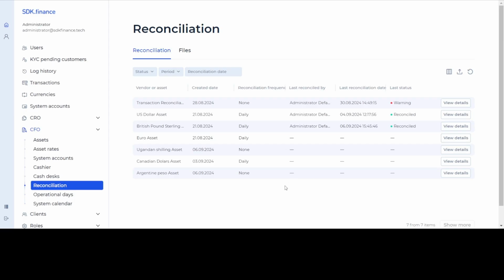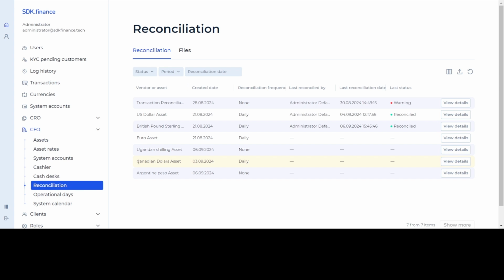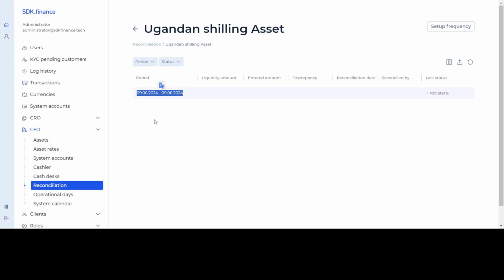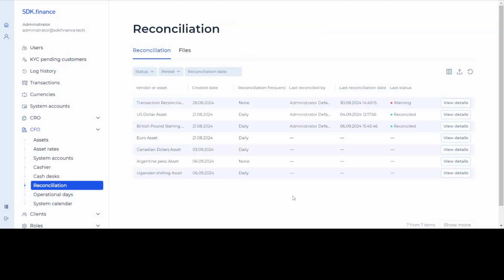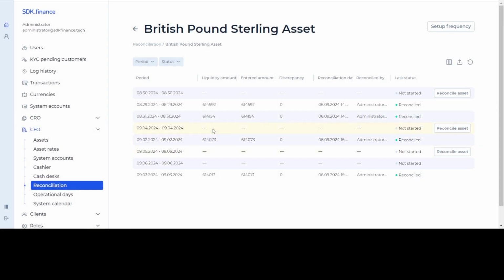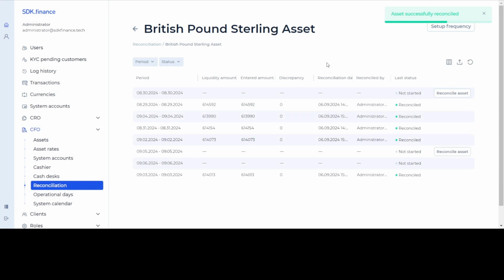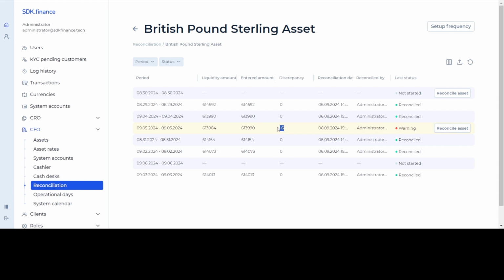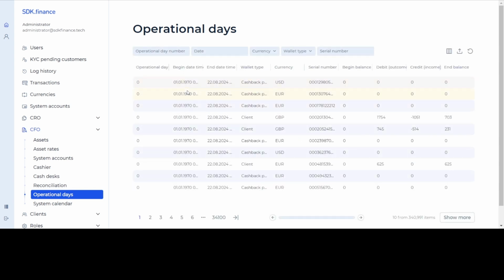SDK.finance | Asset Reconciliation Demo: How System Liquidity and Bank Balances Are Matched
This video provides a detailed demonstration of how asset reconciliation works in the SDK.finance platform. Asset reconciliation ensures that system-calculated liquidity for each asset fully corresponds to the actual balance in your real bank account. This alignment is essential for maintaining accurate financial records and confirming that electronically issued funds are backed by real liquidity.

We begin by reviewing the Asset Reconciliation tab, where a configuration entry exists for every asset in the system. When new assets are added, their configuration records are generated automatically, whether assets are created manually or defined in a startup configuration file.

Reconciliation frequency can be set individually for each asset. Available options include daily, weekly, or any other required period. When the reconciliation period closes, responsible financial roles receive notifications that reconciliation must be completed.

Using an existing asset with daily reconciliation enabled, we walk through the operational day concept and how the system calculates balances for closed periods. For each wallet, you can view the beginning balance, all daily money movements, and the end balance. These figures provide full visibility into how liquidity changes throughout the operational day.

To reconcile an asset, the liquidity amount must match the actual bank account balance. In this demo, as no bank provider is connected, we use liquidity data stored within the platform. After selecting the liquidity wallet and date range, we retrieve the end-of-day balance and enter it into the reconciliation form. When the amount matches, the reconciliation succeeds. If the value is incorrect, the system displays a warning, allowing you to verify external bank data and retry.

This process helps ensure transparency, accuracy, and compliance by confirming that internal system balances correspond to real-world financial data.